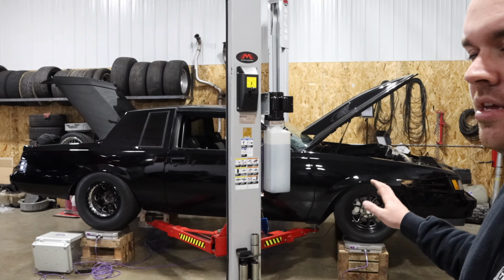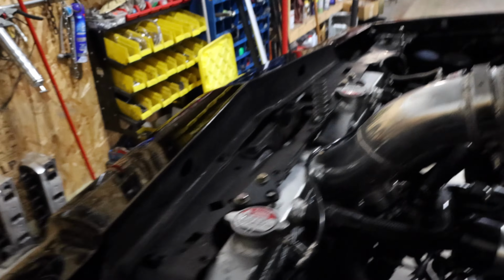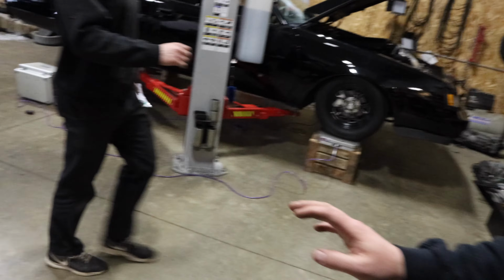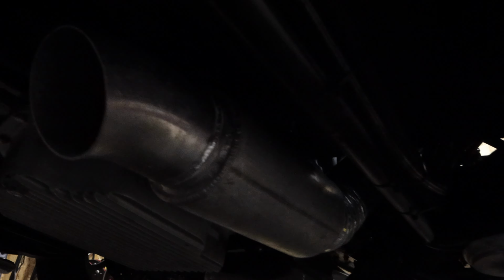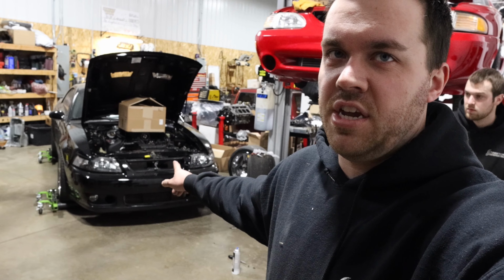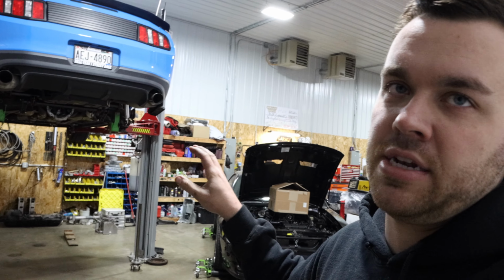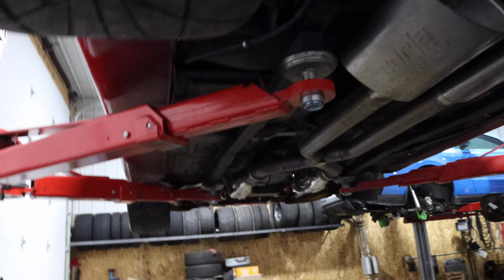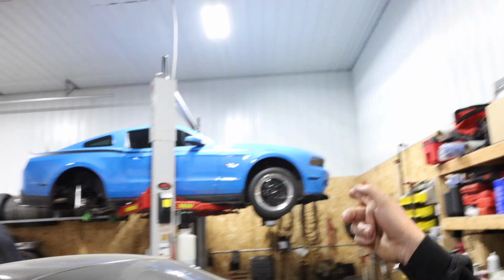HUGE Turbo Grand National and the tramp is almost ready!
We have so much to do, so sorry for delay in uploads! Big announcement for shop next week and we are excited to take you guys with us to the next level.

Follow us elsewhere to stay in the loop.